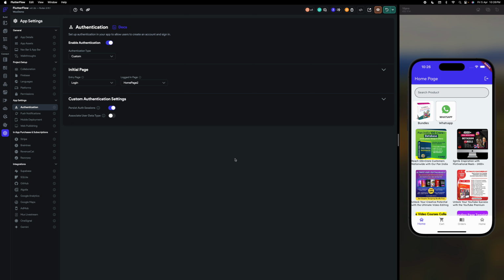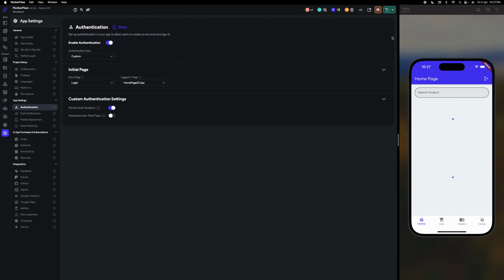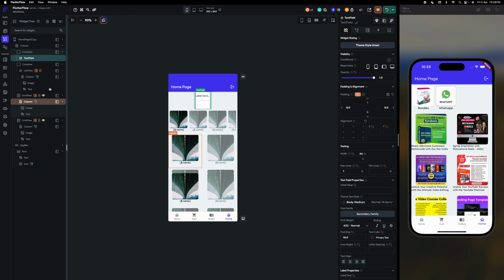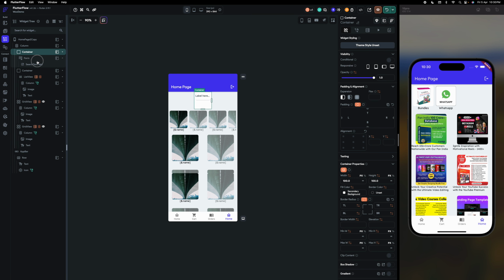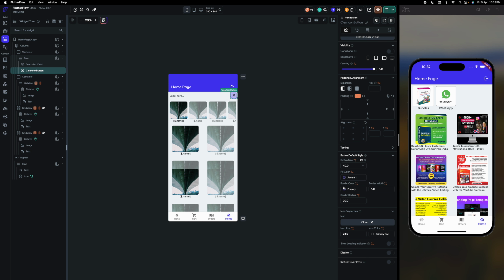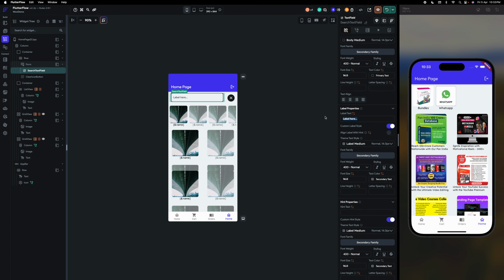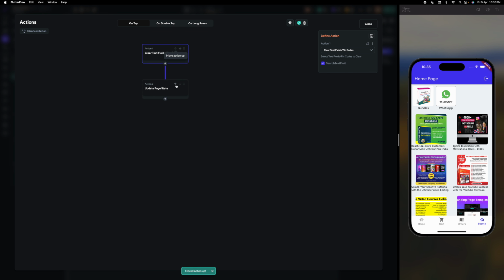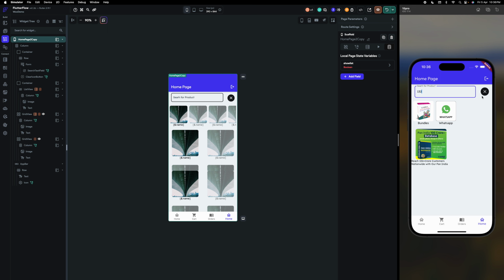Woocommerce Search for Product in Flutter with FlutterFlow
In this YouTube video tutorial, we'll explore how to implement search products and display products using Flutter with WooCommerce integration.

By the end of this tutorial, you'll have a comprehensive understanding of how to integrate WooCommerce with Flutter, implement searching of products, and display products based on words searched using FlutterFlow.